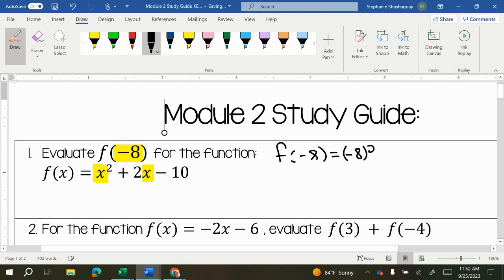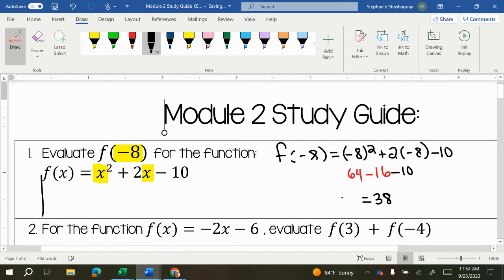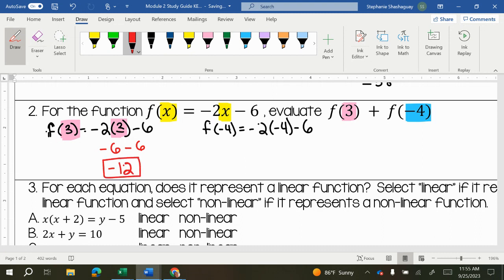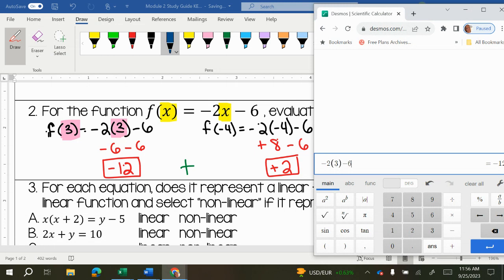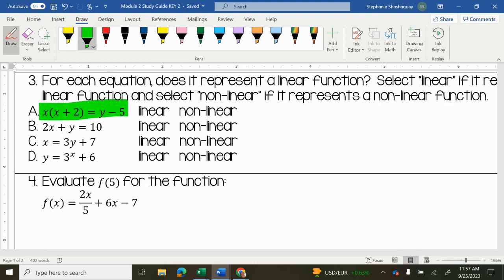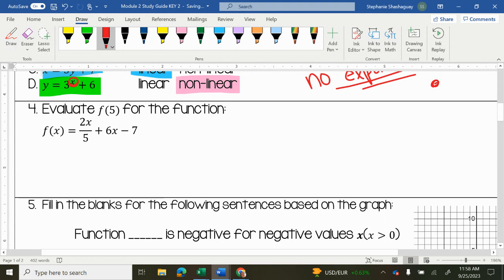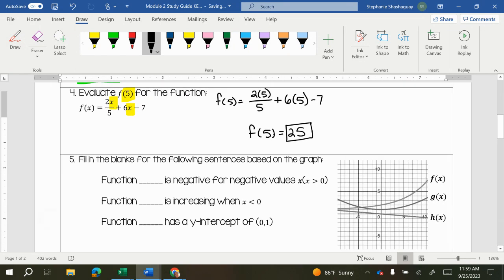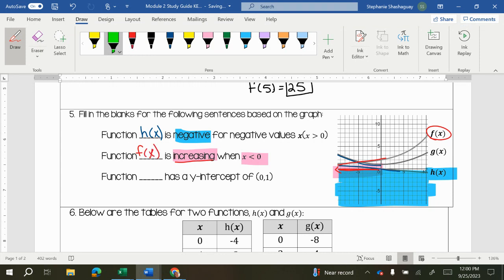Module 2 Study Guide #1-5